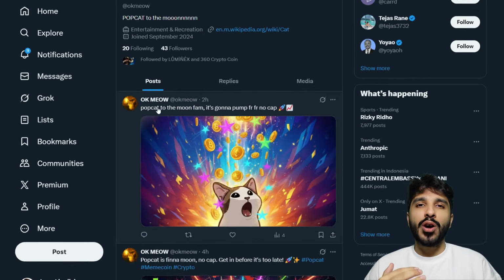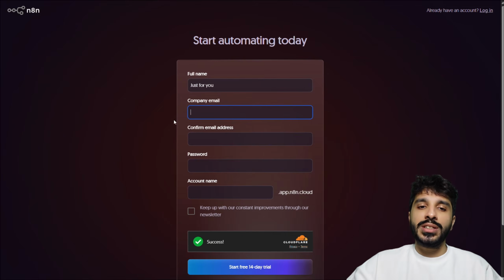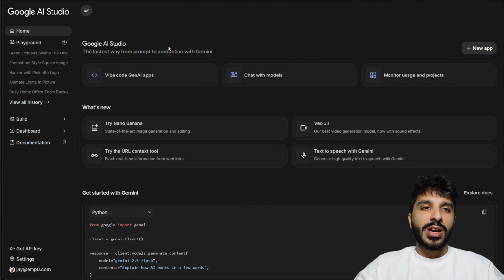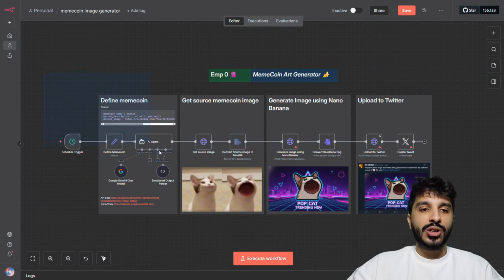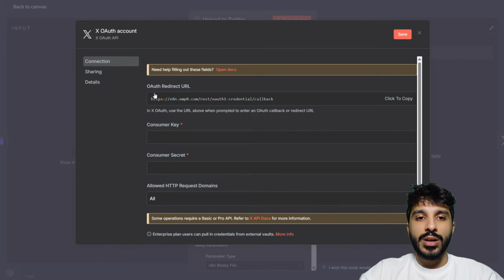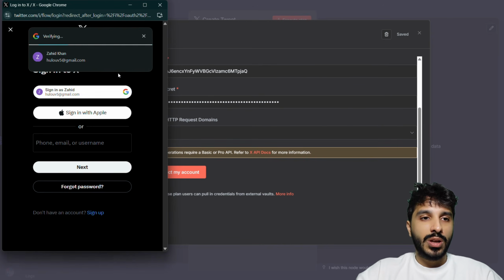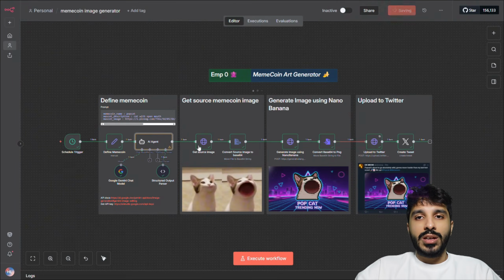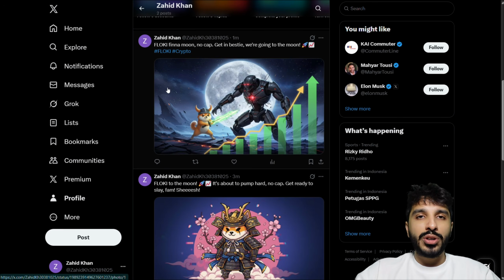AI MEMECOIN GENERATOR: Autopilot Twitter Marketing for Any Crypto using n8n and Gemini Nano Banana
🚀 Launch Your Memecoin on Autopilot: Automated AI Marketing Workflow (n8n + Google Gemini)

Ready to launch your memecoin and automate your entire marketing process? In this complete step by step tutorial, I show you how to use free AI and automation tools specifically n8n and Google Gemini to generate art, memes, and funny images for your coin and automatically post them to Twitter (now X) every 2 hours.

This powerful workflow defines your memecoin (we use Popcat and Floki examples), creates unique captions using Gemini's AI agent, and posts new content to your Twitter account, helping you build a community and keep promoting your coin 24/7. The whole process runs on an automated n8n workflow that is free for you to use and customize.34

Get ready to slay, fam let's send your memecoin to the moon! 🌕
Timestamps:
0:00 - Intro
0:40 - Quick Demo
1:34 - Step1: Setup n8n
2:36 - Getting the Memecoin Generator Workflow Template
3:42 - Step 2: Configuring Google Gemini
4:46 - Step 3: Defining Your Memecoin (Floki Example)
6:05 - Step 4: Setting up Twitter (X) API Credentials
9:51 - Testing the Complete Workflow
10:38 - Customizing the AI Image Generation Prompt
12:22 - Activating the Workflow Schedule (Runs Every 2 Hours)